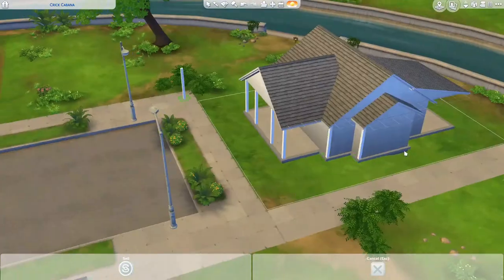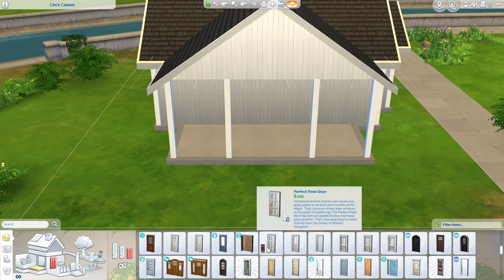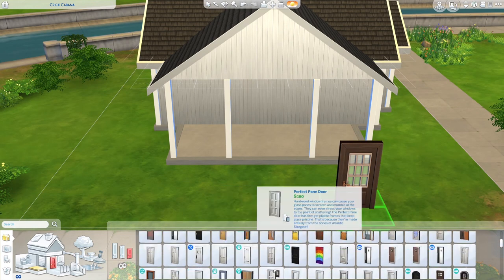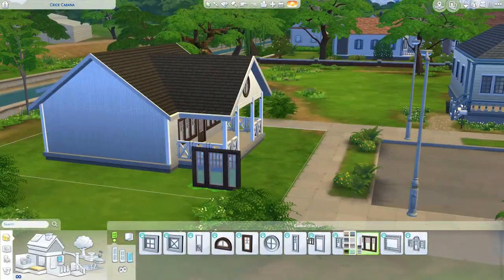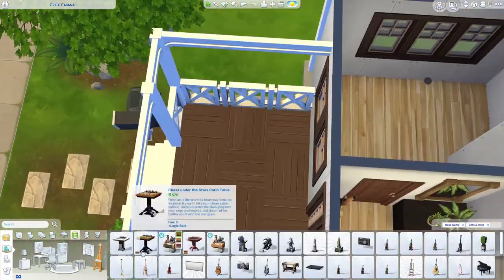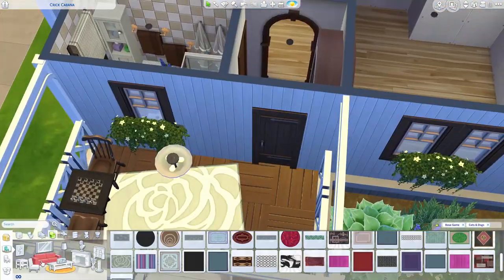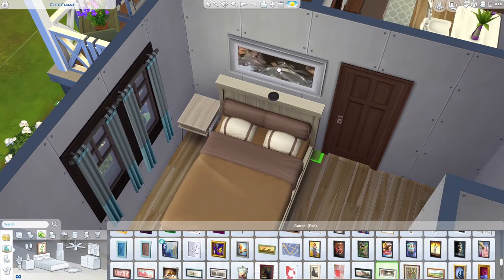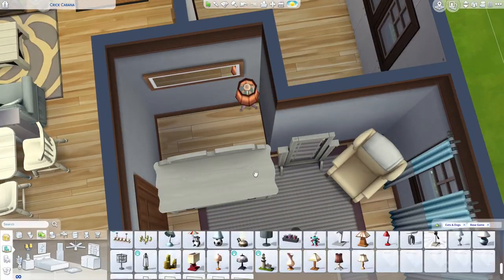White Rustic Family House - Base Game + Cats & Dogs ONLY | Sims 4 Speed Build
Cheats Used:
testingcheats true
bb.moveobjects
bb.showhiddenobjects
bb.showliveeditobjects
bb.ignoregameplayunlocksentitlement

MY SPECS
CPU: Intel Core i7-8550U
RAM: 16 GB DDR4
Graphics Card: Intel HD Graphics
OS: Windows 10 Home 64- bit
Storage: 512 GB PCle SSD, Toshiba Touro HDD 1 TB & Seagate Backup Plus Slim 2 TB